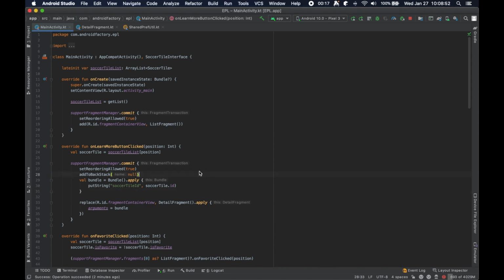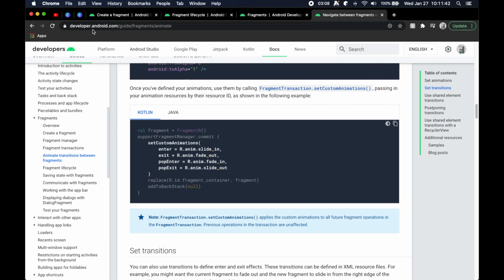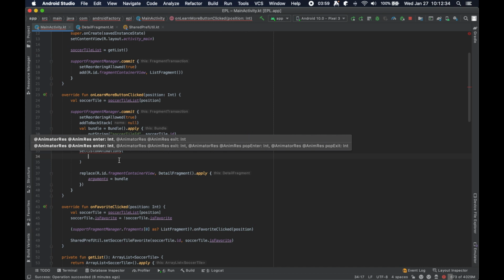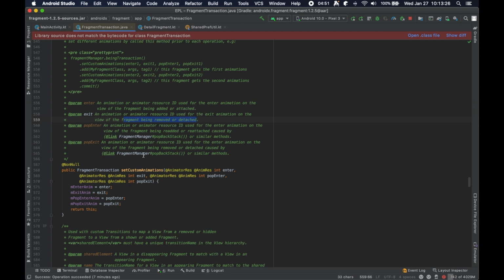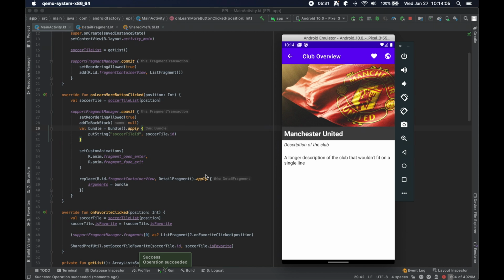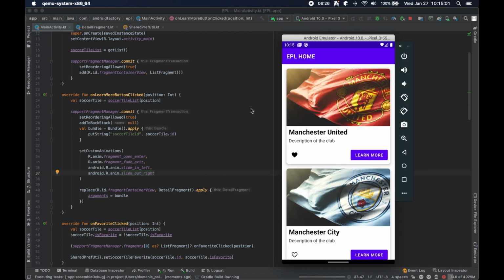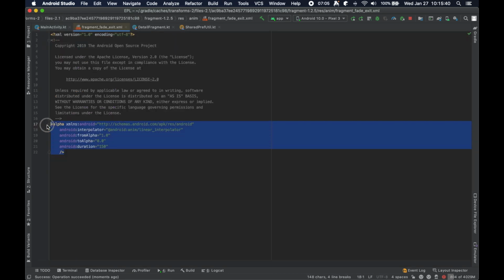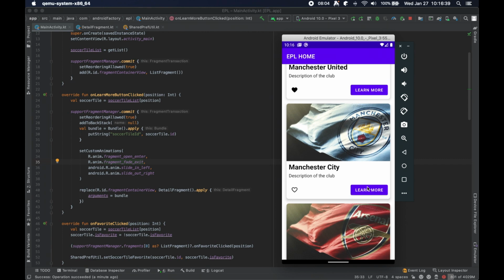S2 E17: Fragment Animations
This video demonstrates how simple it can be to add animations to your Fragment transitions.